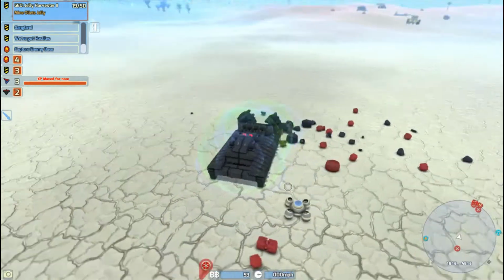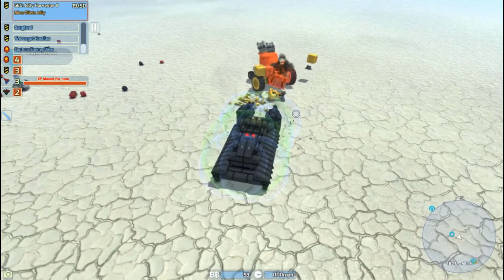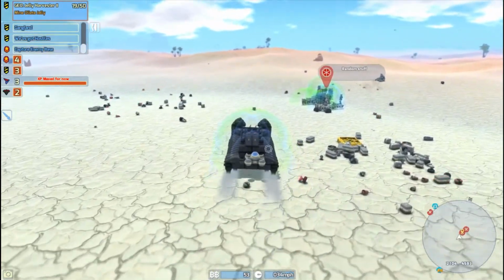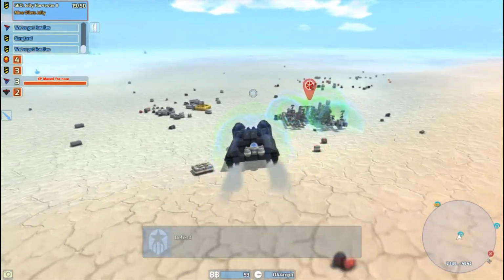Terra Tech Base Build EP 57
TerraTech Base Build EP57 – We look at the limits on how far we can build our base we also do some parts harvesting in to get us some money so we can build larger techs.

TerraTech is an early access open world sandbox game that is still under development. Its full of adventure with no limit on the exploration. You just have to survive all the other war machines trying to destroy you.